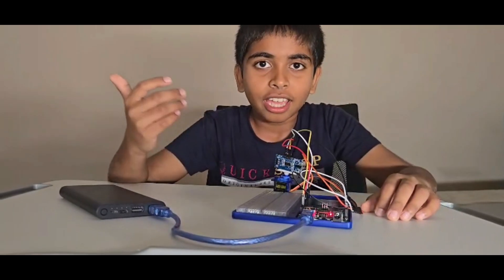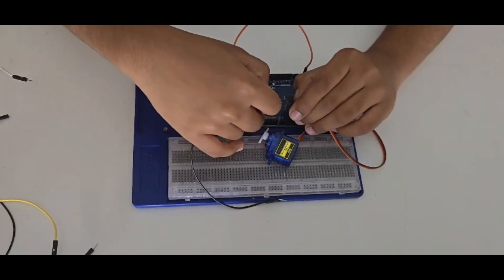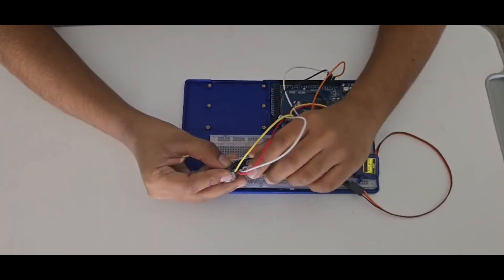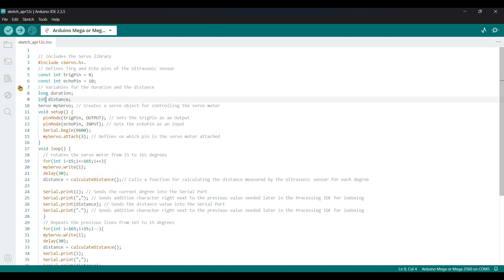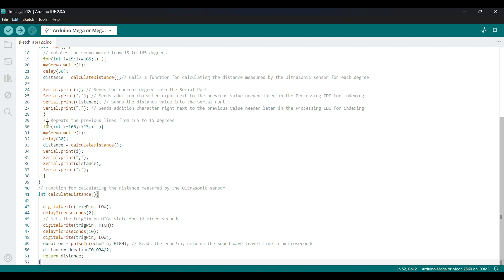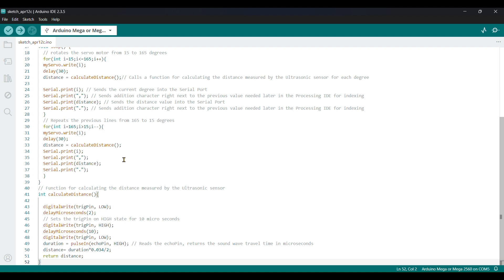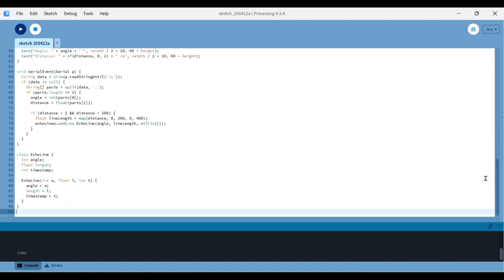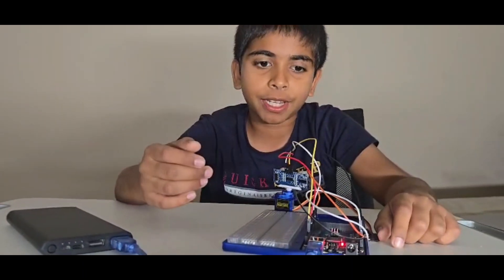🚨 DIY Arduino Radar Scanner with Ultrasonic Sensor | Real-Time Military Style Sonar 📡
Want to build your own radar scanner that detects obstacles and visualizes them like real military sonar? In this video, I’ll walk you through making a sweeping radar system using an Arduino, servo motor, and ultrasonic sensor — complete with a live green scanning beam and red detection lines! 🔴🟢

📦 What You'll Learn:

How to rotate a servo motor in sync with distance data

How to build a radar UI using Processing

How to make detected objects stay as red lines

Hook up and control the HC-SR04 ultrasonic sensor

Fully integrated, real-time Arduino to PC data visualization

🛠️ Required Hardware:

Arduino Mega or Uno

SG90 or MG996R Servo Motor

Jumper wires

Optional: External 5V for better servo performance